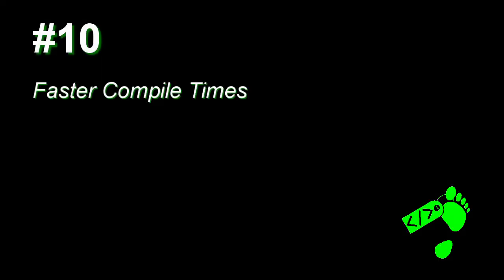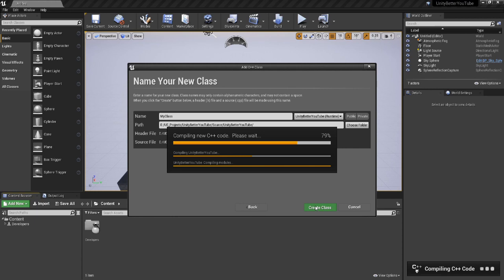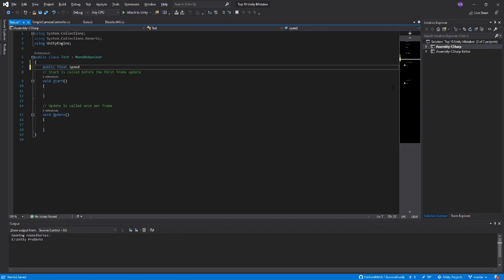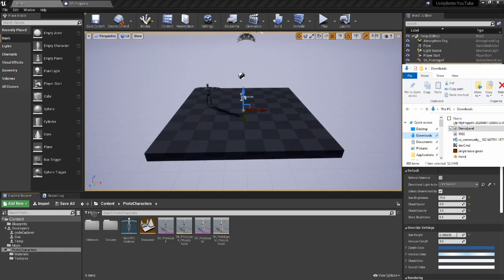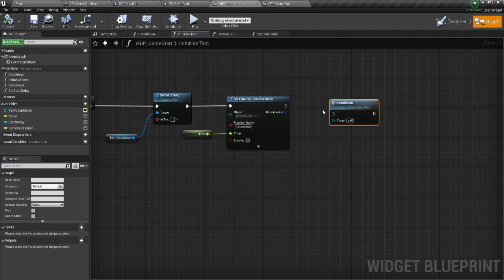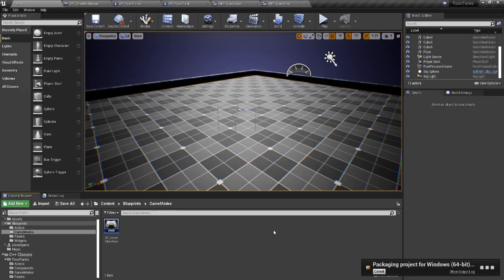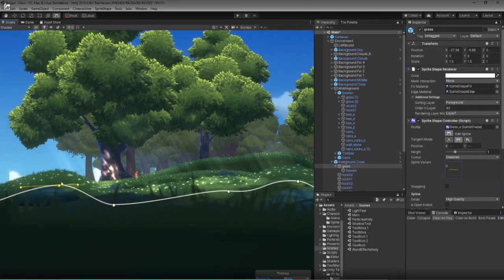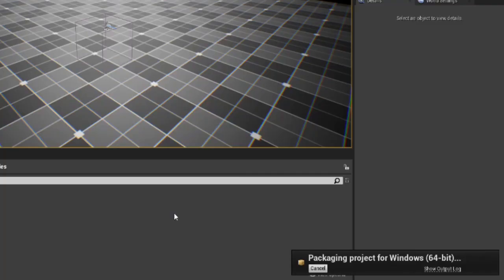Unity 2020 vs Unreal Engine : 10 Reasons Unity is Better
In this video, I show you some reasons why you might choose to develop games in the Unity game engine over the Unreal game engine.

This isn't meant to say that one is better than the other overall, just to showcase where Unity stands out.

* The asset store and market place content were calculated from the numbers that are available from each respective site.

** Filebase is a set of assets that aren't provided by default when you install Unity.  Follow the link here to access that content: